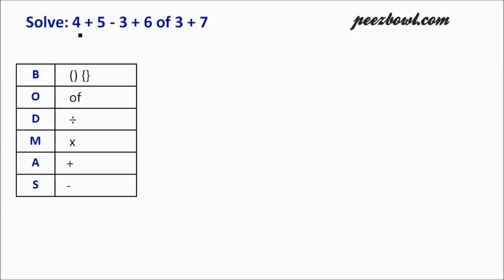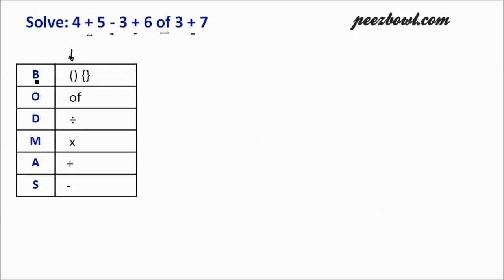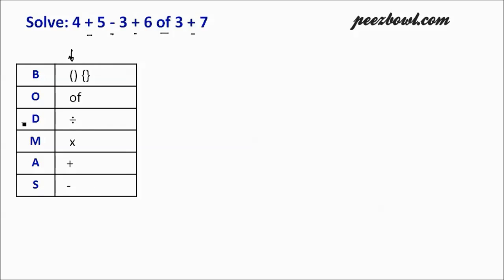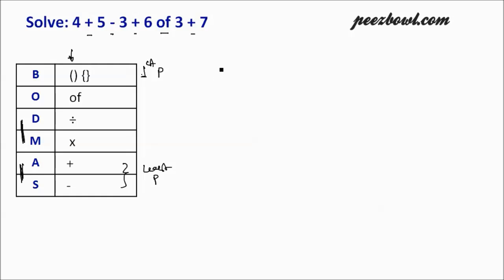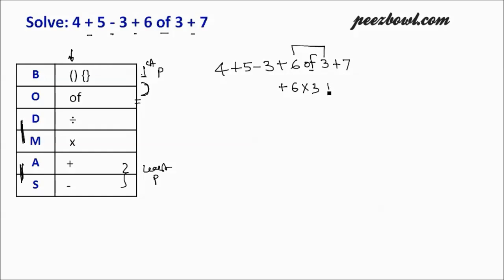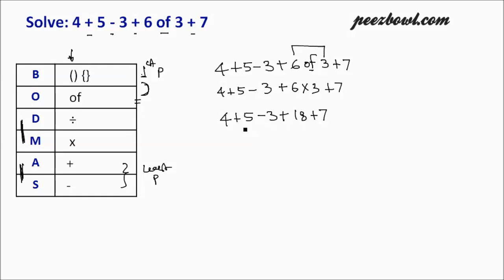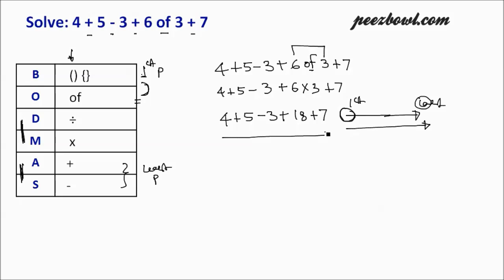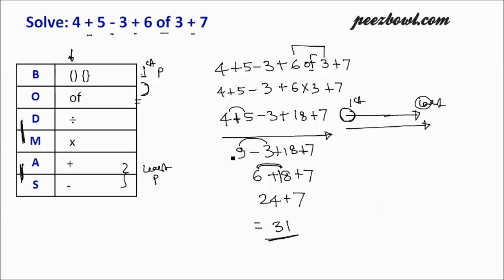BODMAS Example - "4 + 5 - 3 + 6 of 3 + 7"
In this BODMAS example, we are solving arithmetic expression: 4 + 5 - 3 + 6 of 3 + 7. In this example, understand different priorities of arithmetic operations based on BODMAS rule.